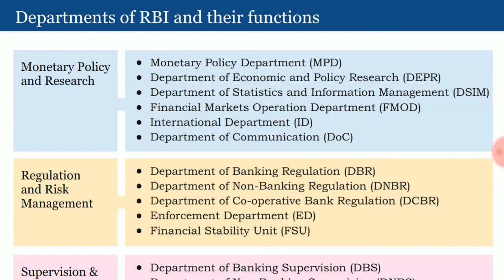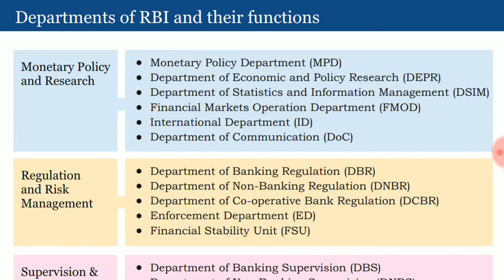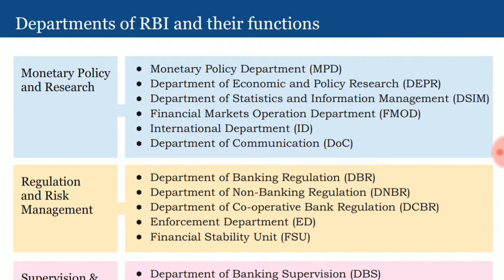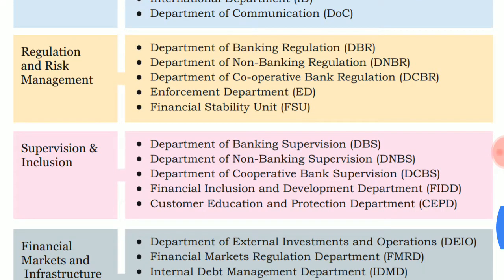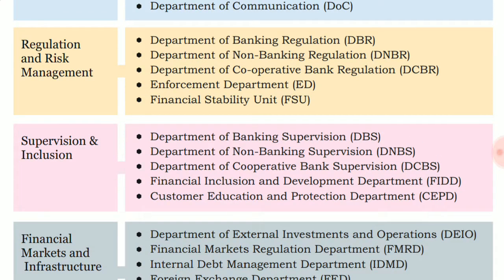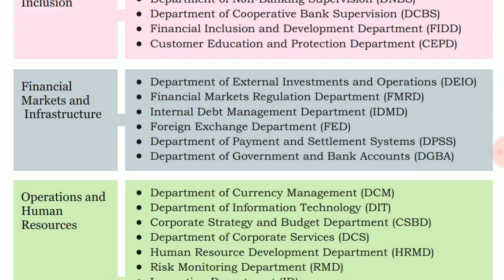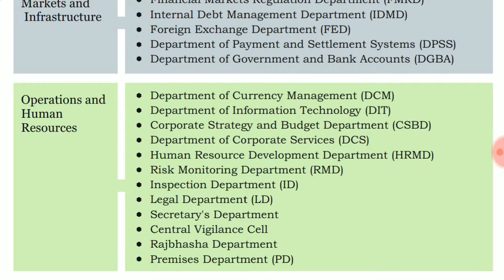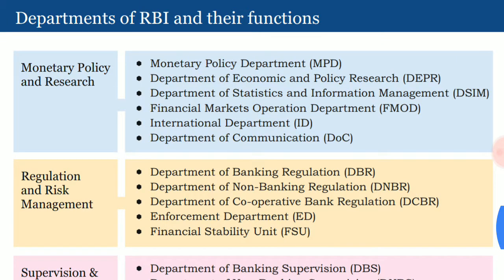RBI Departments | Reserve Bank of India Mumbai | New Delhi | Departments of India's Central Bank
Departments of RBI and their functions. Monetary Policy
and Research
Monetary Policy Department (MPD)
Department of Economic and Policy Research (DEPR)
Department of Statistics and Information Management (DSIM)
Financial Markets Operation Department (FMOD)
International Department (ID)
Department of Communication (DoC)
Regulation
and Risk
Management
Department of Banking Regulation (DBR)
Department of Non-Banking Regulation (DNBR)
Department of Co-operative Bank Regulation (DCBR)
Enforcement Department (ED)
Financial Stability Unit (FSU)
Supervision &
Inclusion
Department of Banking Supervision (DBS)
Department of Non-Banking Supervision (DNBS)
Department of Cooperative Bank Supervision (DCBS)
Financial Inclusion and Development Department (FIDD)
Customer Education and Protection Department (CEPD)
Financial
Markets and
 Infrastructure
Department of External Investments and Operations (DEIO)
Financial Markets Regulation Department (FMRD)
Internal Debt Management Department (IDMD)
Foreign Exchange Department (FED)
Department of Payment and Settlement Systems (DPSS)
Department of Government and Bank Accounts (DGBA)
Operations and
Human
Resources
Department of Currency Management (DCM)
Department of Information Technology (DIT)
Corporate Strategy and Budget Department (CSBD)
Department of Corporate Services (DCS)
Human Resource Development Department (HRMD)
Risk Monitoring Department (RMD)
Inspection Department (ID)
Legal Department (LD)
Secretary's Department
Central Vigilance Cell
Rajbhasha Department
Premises Department (PD).

The Department of Currency Management provides focused attention on the
management of currency notes and coins. The mandated functions of the
Department include those related to:
Management of currency notes, such as, design, printing and timely
supply of currency notes and withdrawal of currency notes and
distribution of coins.
Keeping circulation of counterfeit banknotes in check.
Monitoring currency chests and availability of customer service to the
public by facilitating exchange of notes and coins.
Under this mandate the Department undertakes the following functions:
Planning, Research and Development: Evaluating the need for the introduction of
new design banknotes and the security features that need to be incorporated in
banknotes, assessing currency needs, (notes and coins) and ensuring adequate
and timely supplies of notes and coins.
Resource and Remittance Operations: Monitoring allotment of notes and coins
among issue ofces and logistics for their supply and overall resource
operations.
Currency Chest Operations: Formulating policy on the establishment of currency
chests, and monitoring their operations.
Note Exchange Operations: Attending to the policy regarding the exchange of
soiled and mutilated notes and administration of the Reserve Bank of India (Note
Refund) Rules through Reserve Bank of India Issue Ofces and banks, and
monitors customer service to the public in this regard.
Forged Notes Vigilance Operations: Formulating policy on dealing with forged
notes, compiling data and sharing information on cases of forged notes with
central and state Government, and organising public awareness on the features
of genuine currency notes.
Note Processing Operations: Monitoring soiled notes accumulated at currency
chests and their withdrawal and disposal through a mechanised and eco-
friendly manner.
Security Related Operations: Making policy with regard to security arrangements
at issue ofces and currency chests, treasure in transit as well as periodical
reviews of security arrangements.